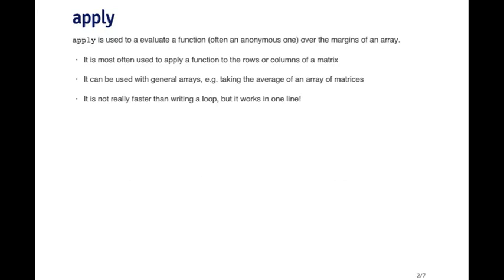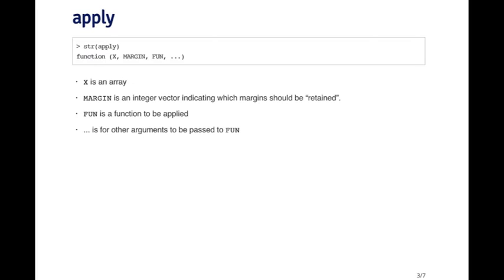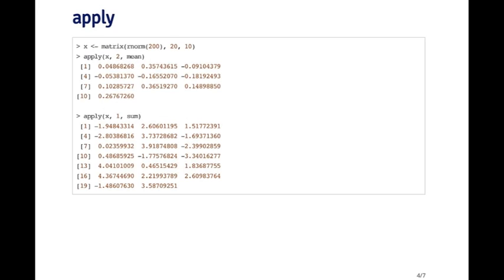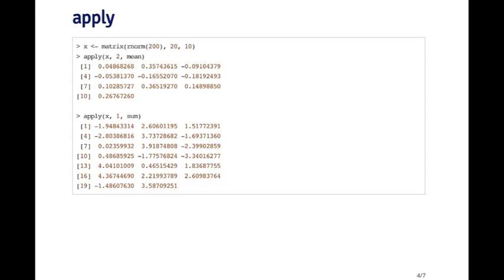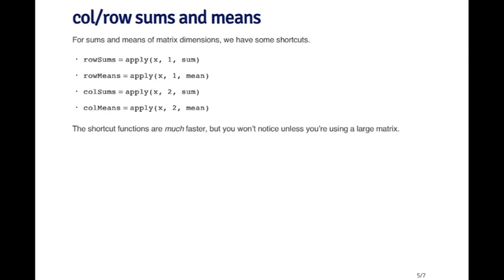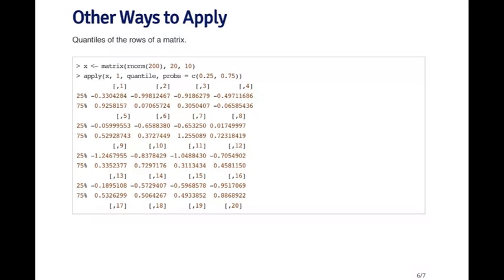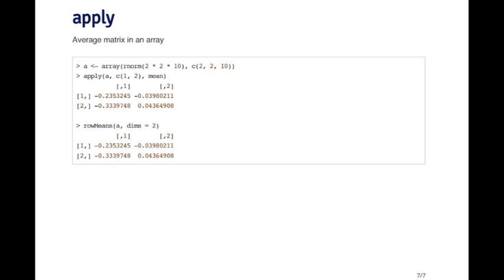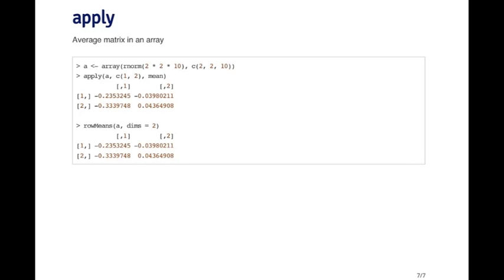Loop Functions apply Johns Hopkins University Coursera